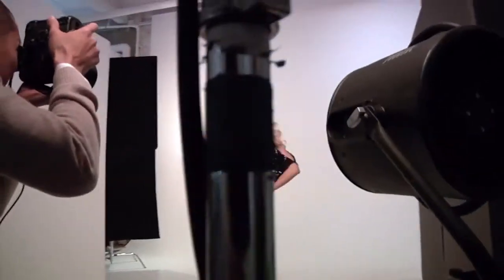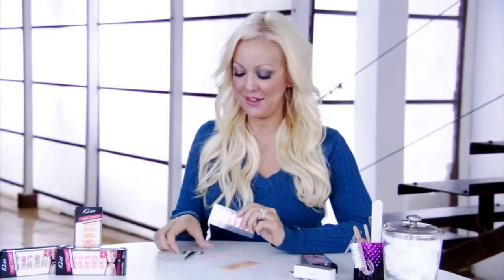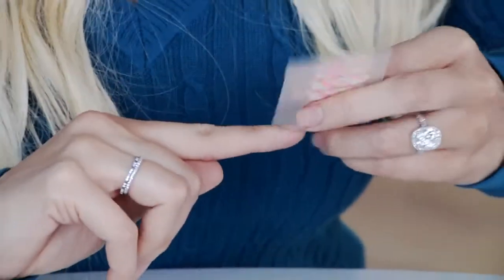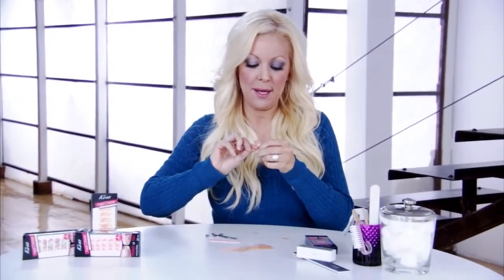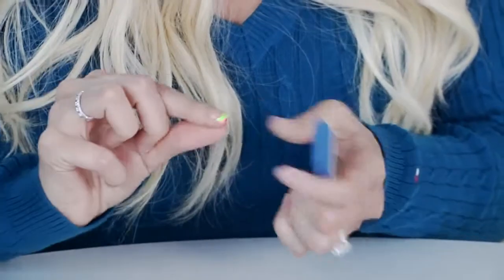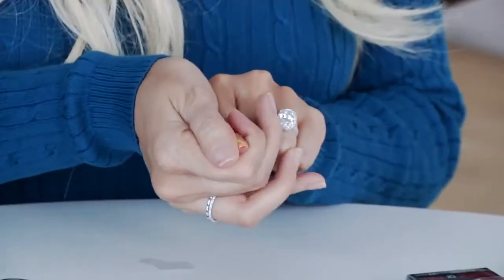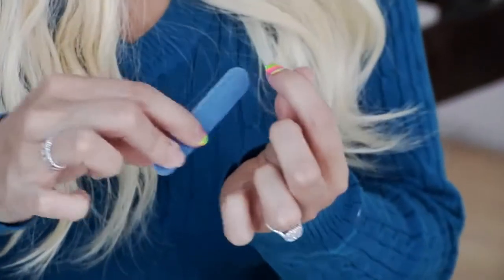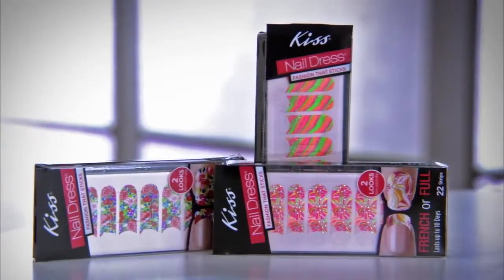Katie Cazorla Nail Tips - Kiss Two Looks Nail Dress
In this video, celebrity nail expert and reality star, Katie Cazorla shows you how to use our latest Two Looks Nail Dress to create French, Full design nails or both!